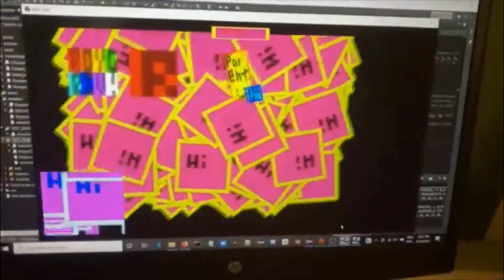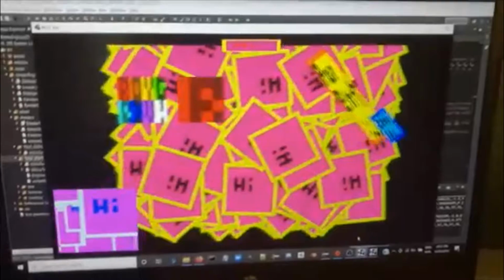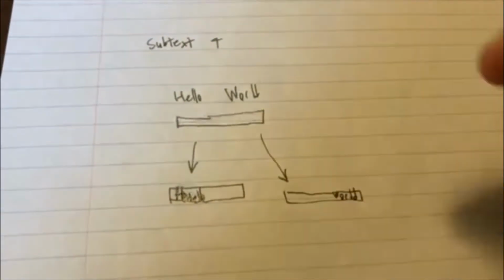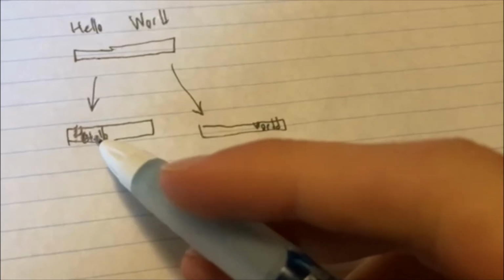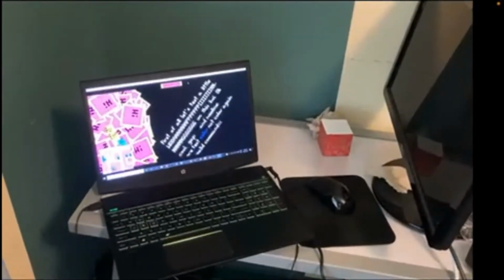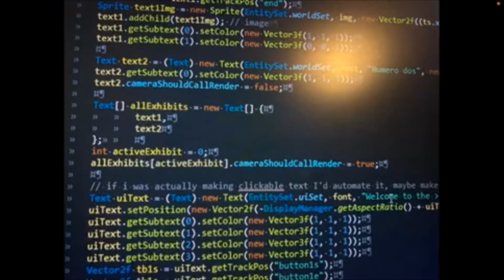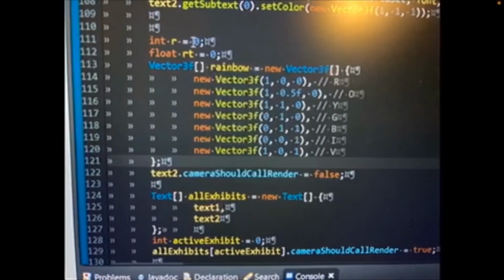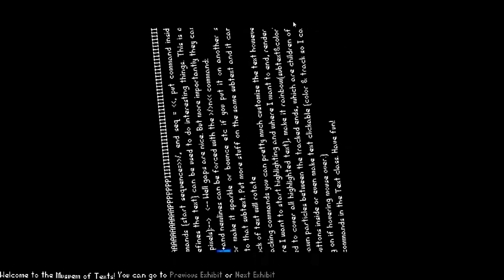Adding an advanced text system to my 2d pixel custom game engine.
Not sure, given the topic of text, how many other people find this interesting, but I personally loved creating the text system and making the video - That is to say, if it's uninteresting, it's not due to lack of effort and passion put in.

The bit at the end showing off the text museum is the only non-low-res part, so if you want to see the text museum and the fruits of my hard work in crisp definition, have full screen, no youtube bar, and high definition.

Also my bad, the code I showed around 5:17 isn't for splitting the string into pieces. It's the system that takes those pieces and figures out how to put them on different lines, which it does differently depending on if the piece is a word, space etc. The splitting I talked about happens before.